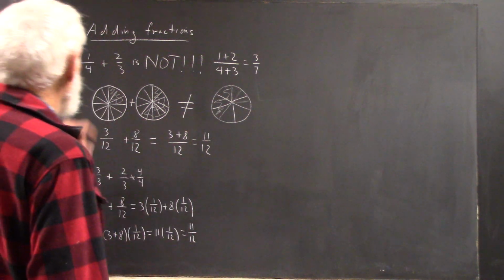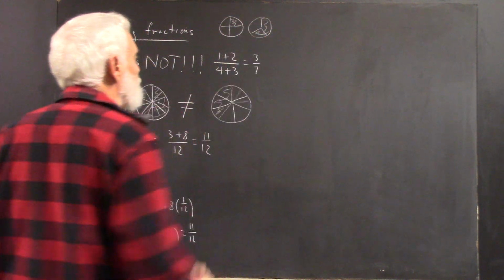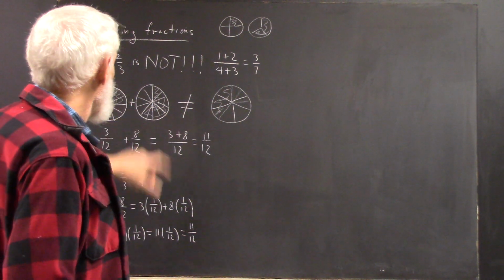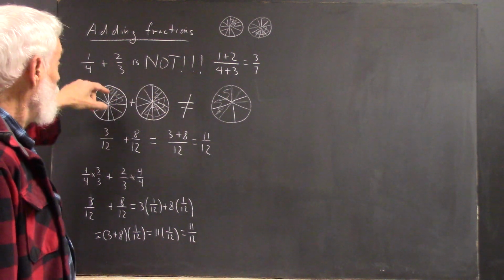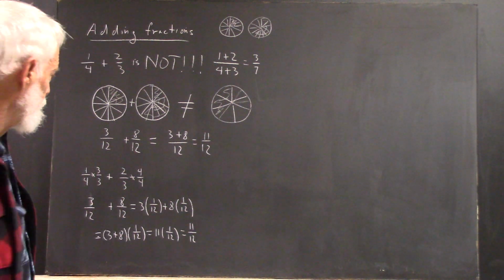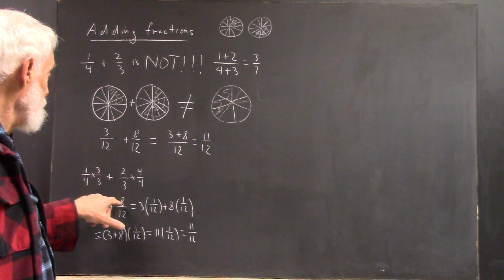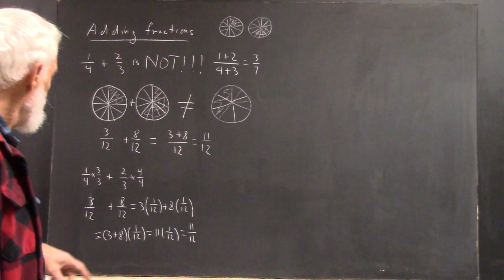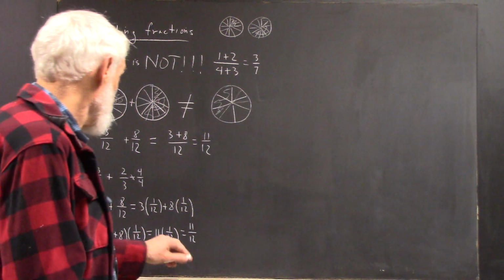dagpcb 4824 sum of two fractions in terms of pie diagrams absurdity of adding numerators and denomi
Summary of #4823:

Sum of two fractions is not obtained by adding the numerators and adding the denominators, as is shown by a simple example with pie diagrams.

If fractions have the same denominator the denominator of their sum is that denominator, not the sum of the denominators, and the numerator of the sum is the sum of the numerators.  This is not difficult to understand in terms of the present example with pie diagrams.

If fractions have different denominators, their form can be changed by multiplying the numerator and denominator of each by an appropriate number (a different number for each) so they can be added.